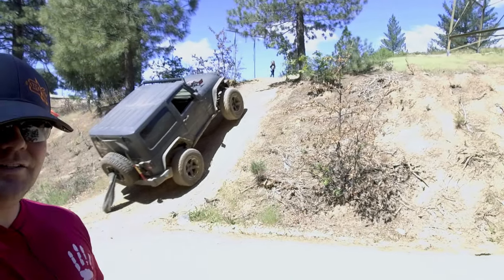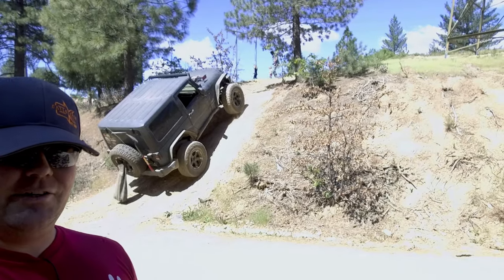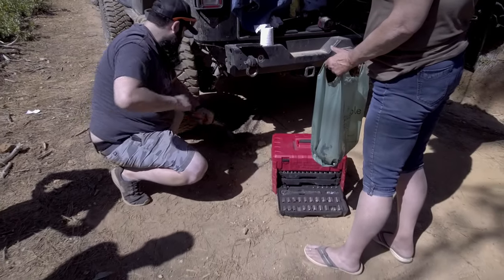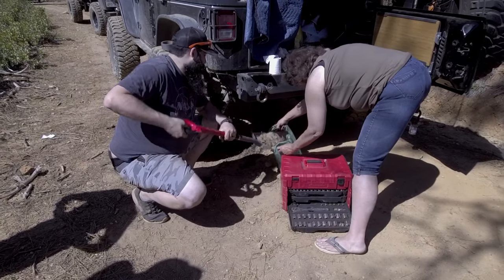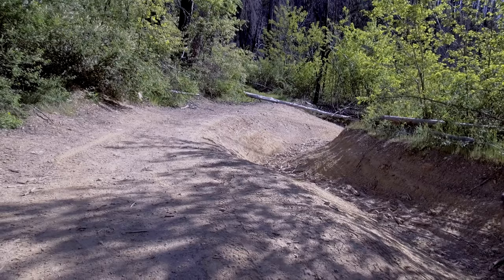Dutch Flat OHV Off Roading In Northern California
Dutch Flat OHV is located off of I-80 in Northern California. This is a great area for beginners, or if you just want to get out and have some fun. There is something for everybody here. This area is great for stock off road vehicles. Heading east ,towards Reno, take exit 145 and turn left over the bridge. Head into the town of Dutch flat and turn left onto Diggins Hill Rd.

Camera Gear
Gopro Hero 7 Black
GoPro Hero 8 Black
DJI Osmo Pocket
DJI Osmo Action
GoPro Hero 5,6,7 aluminum case

Microphones
Rode VideoMicro
Rode Wireless Go
Hard Carrying Case for Rode Wireless Go
Purple Panda Lav Mic